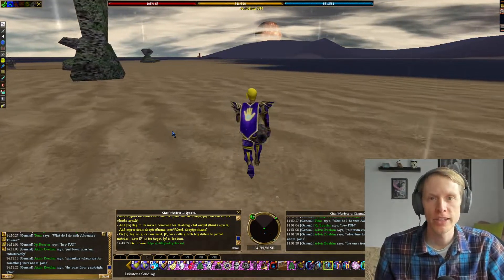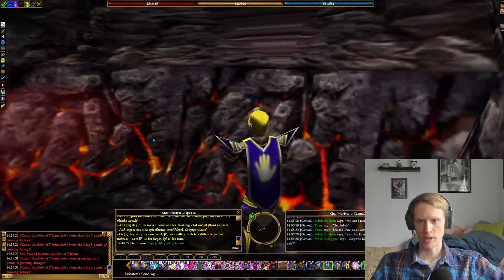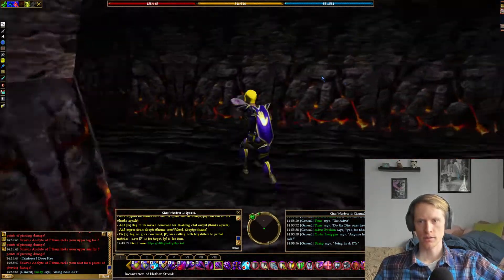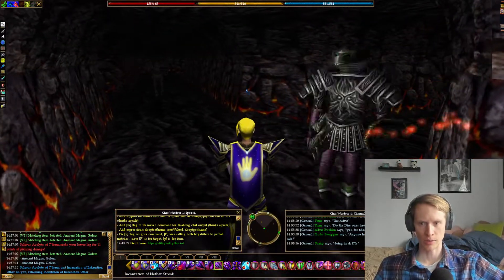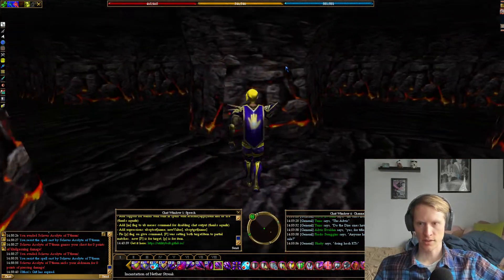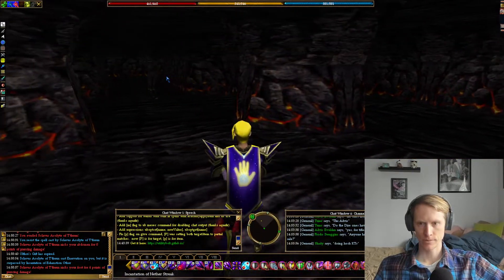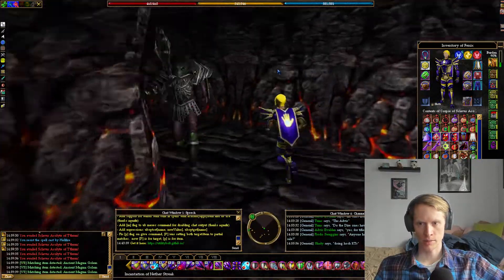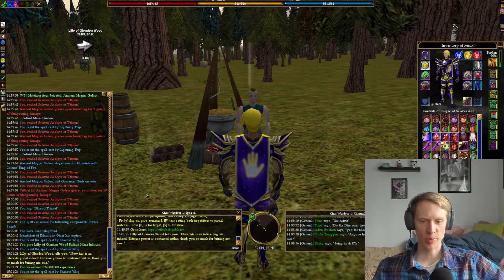Radiant Mana Infusion Quest | Asheron's Call Gameplay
Hey everyone, in this video I'm going to be running the Radiant Mana Infusion Quest! The radiant mana infusion can be used to upgrade a sword of lost light or sword of lost hope and eventually add a slayer property to those weapons. You can also turn in the infusion to Lily of Glenden Wood for some experience. I hope you enjoy!